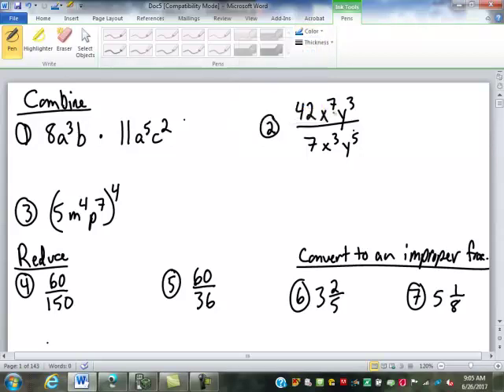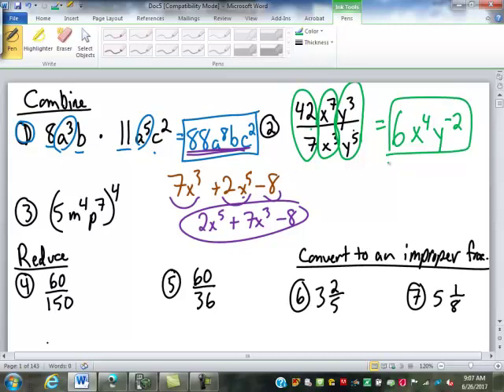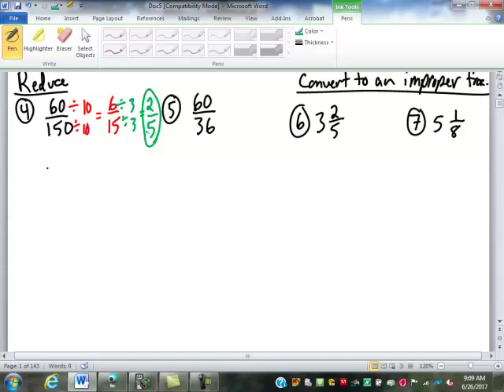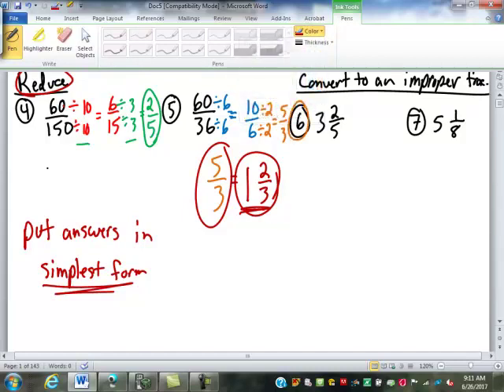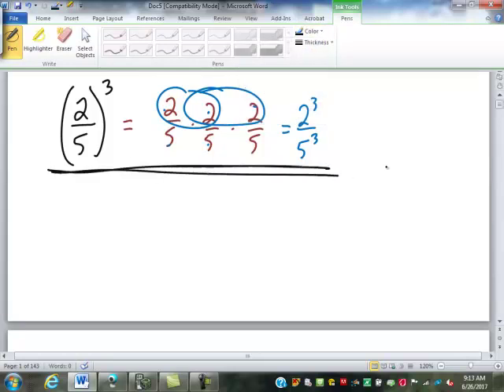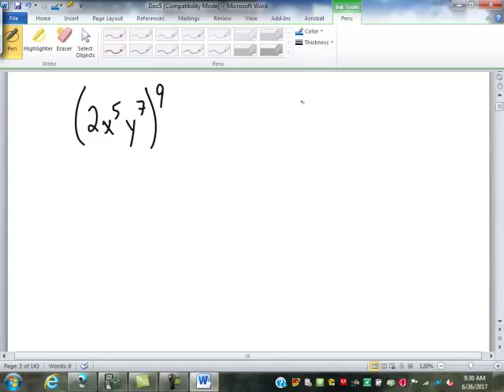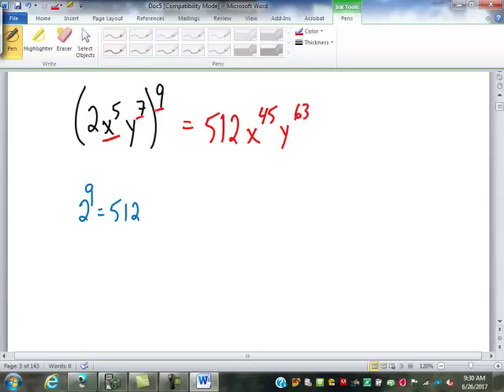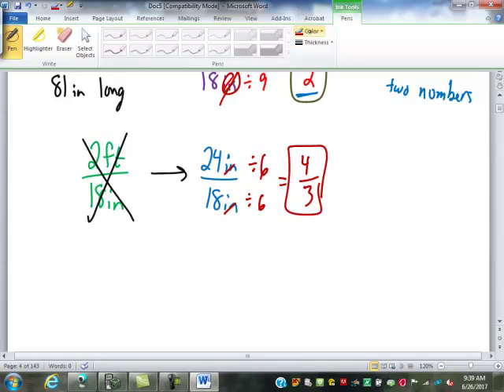13 Algebraic Fractions and Ratios